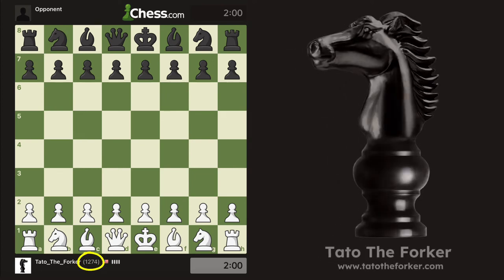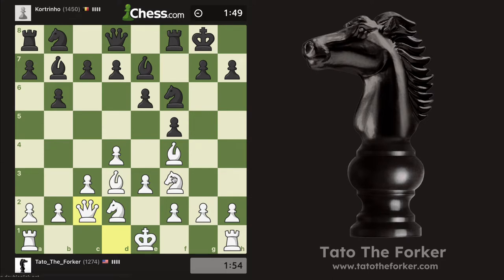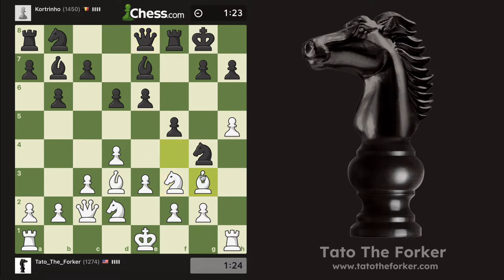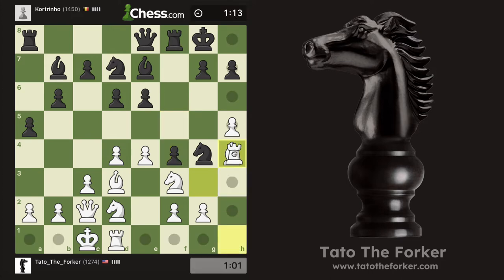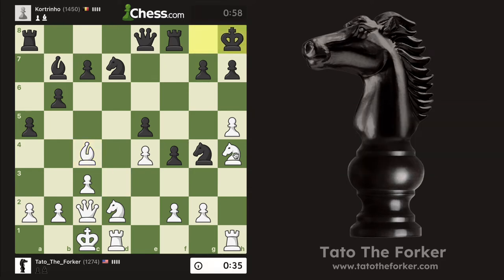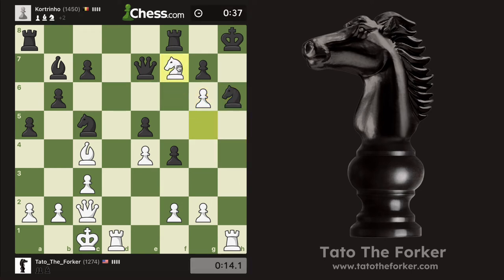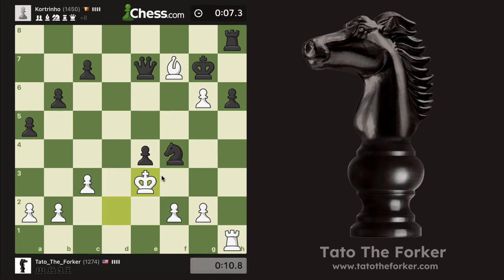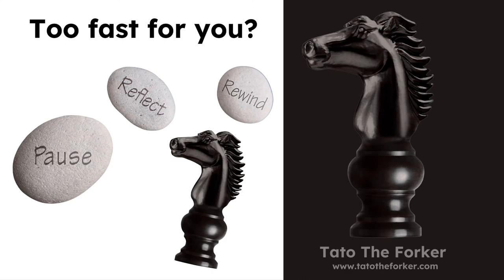16th Chess Game Losing to the Dutch Defense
Chess players! Join my movement and become a forker. With consistent tactics, strategy and endgame training, we will make it to our goal. Chess openings? In this video, you will see that's the easiest part 😎 💪